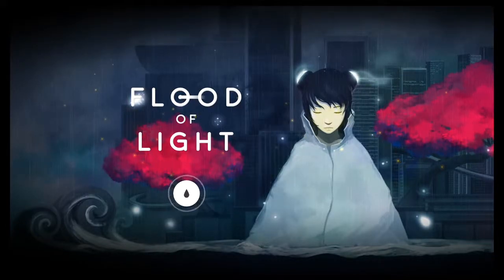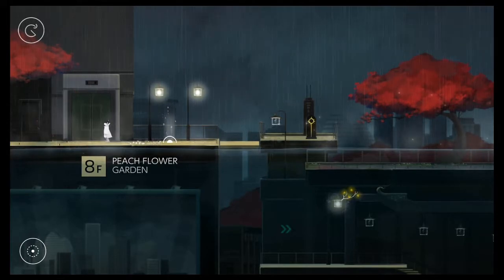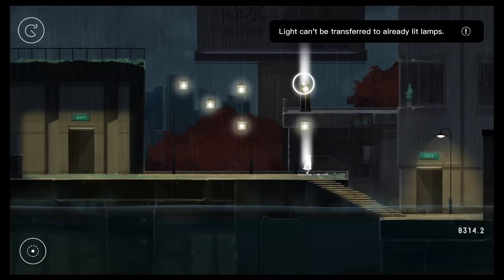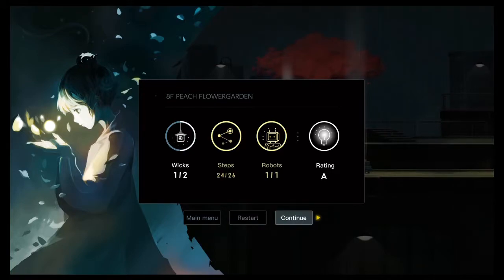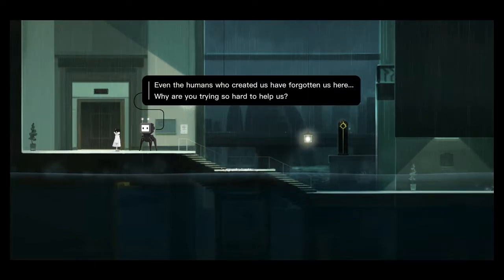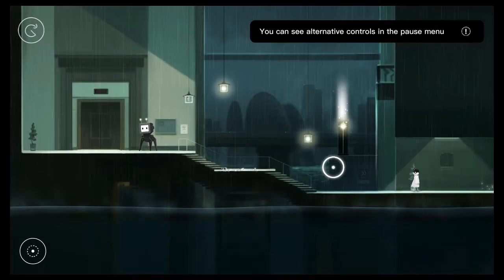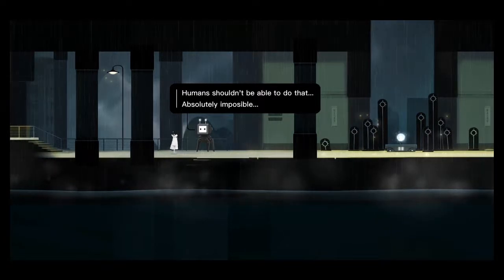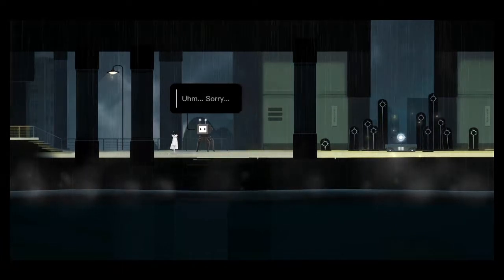Annen Plays Flood of Light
One of my on a whim purchases from the Nintendo E-Shop. Check out this intriguing puzzle game.